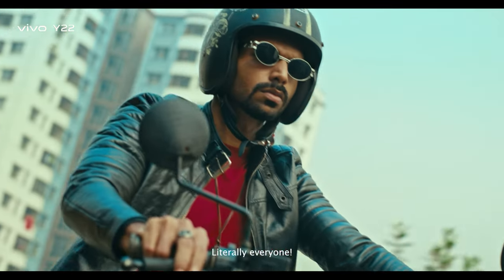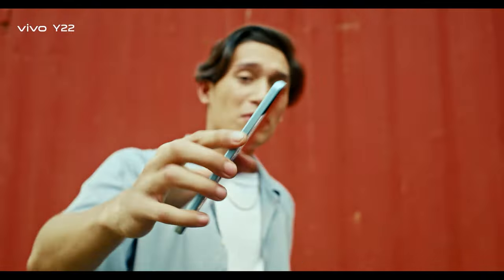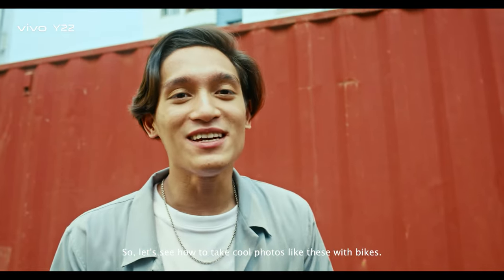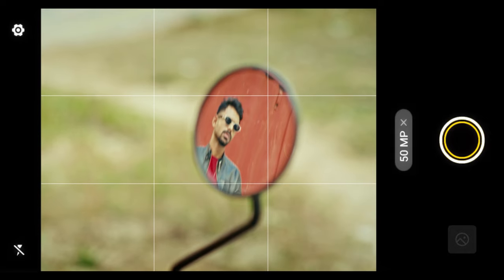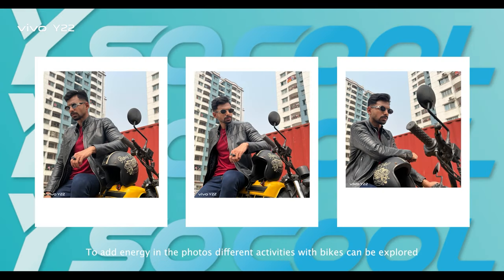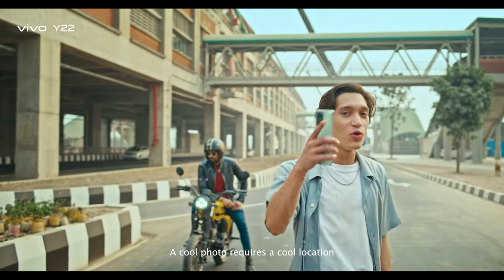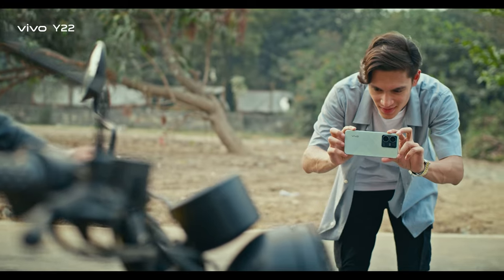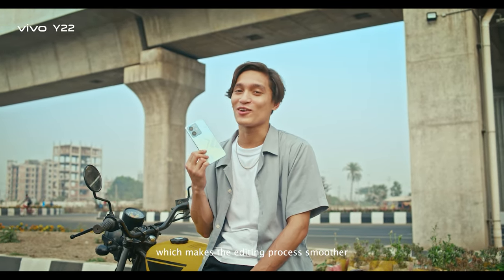Watch out, the coolest photography tricks with vivo Y22 | Y so Cool | vivo Bangladesh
Watch out, the coolest photography 📷 tricks with vivo Y22 & show your Cool moments with friends 🤘 to win the cool vivo Y22😍